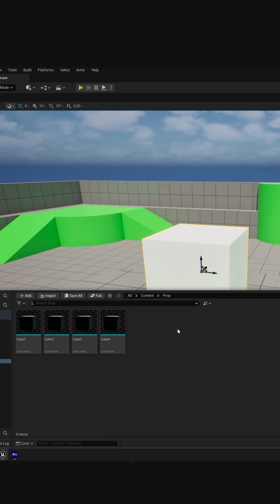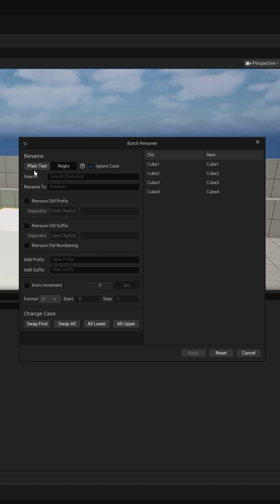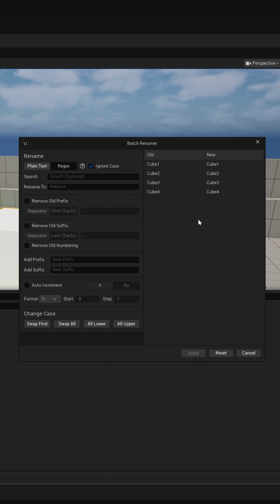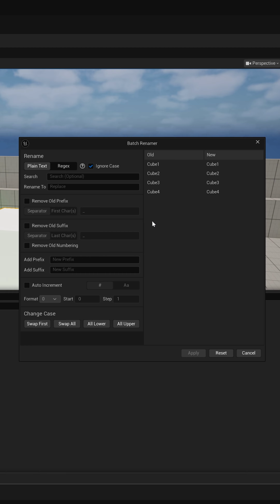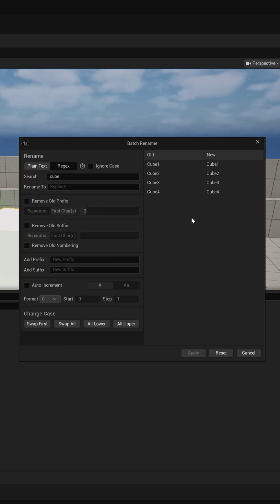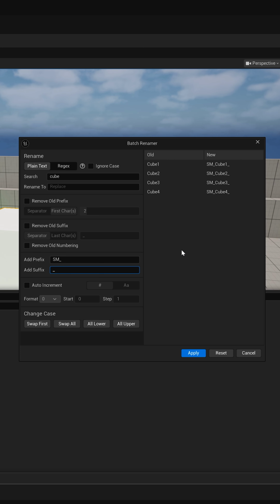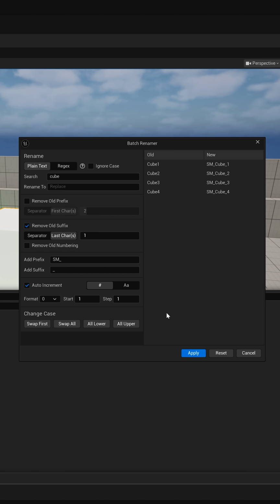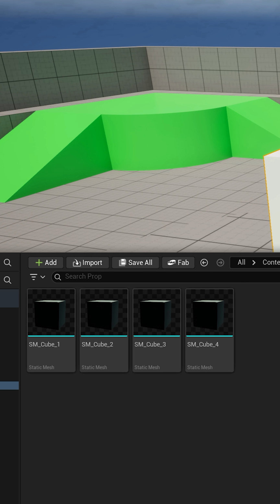Batch Renaming Assets in Unreal Engine (Shorts Video)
Save hours by batch renaming your assets inside Unreal Engine. This quick tip will massively improve your project organization and workflow.